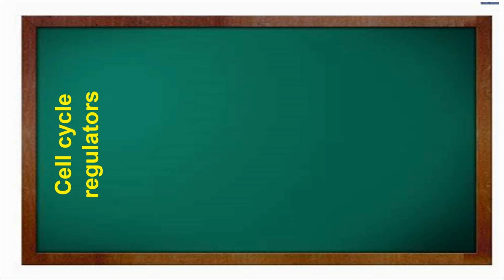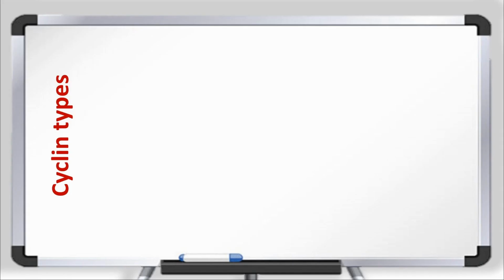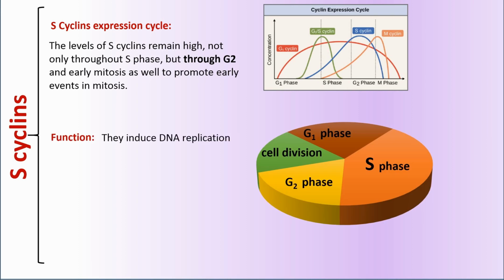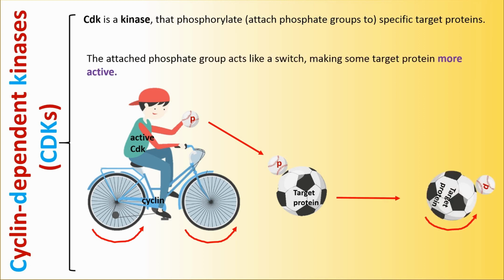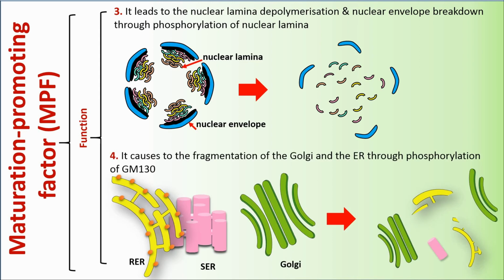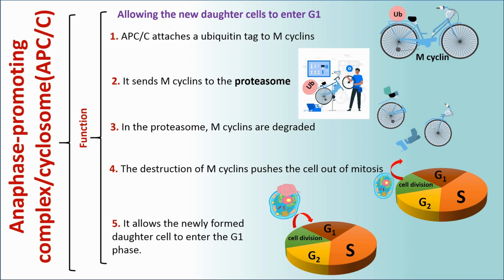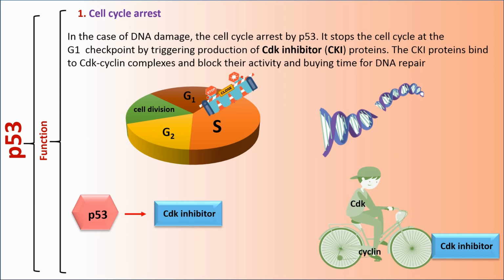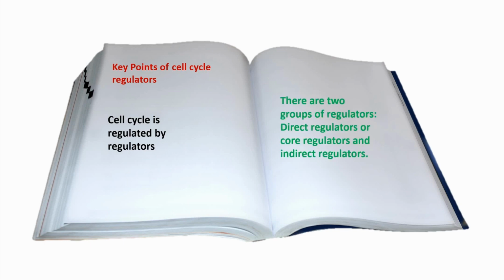Cell cycle Regulators: Direct (core) regulators and Indirect regulators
In this video, Dr. Biomed explains Cell cycle Regulators in a simple, classified, and summarized form. This video has described Cell cycle Regulators: Direct (core) regulators and Indirect regulators.

⏱ TIMESTAMPS
00:00 Biomed cafe menu
00:33 Cell cycle regulators
01:21 Cyclins
04:43 Cyclin- dependent kinase (CDK)
06:08 Maturation -promoting factor (MPF)
07:40 Anaphase-promoting complex/cyclosome (APC/C)
10:04 P53
11:45 Retinoblastoma protein (Rb)
12:24 Key points of cell cycle regulators
12:47 Quiz game description